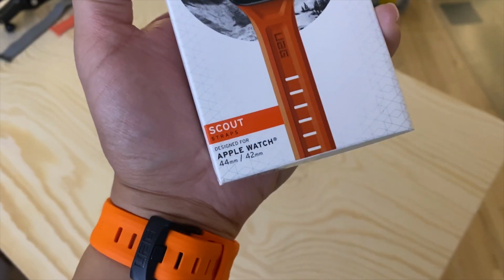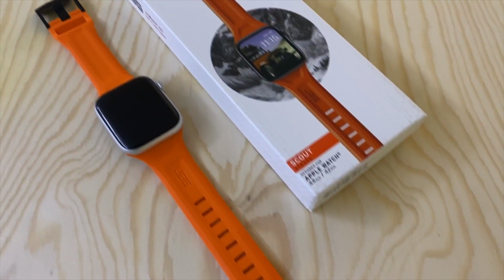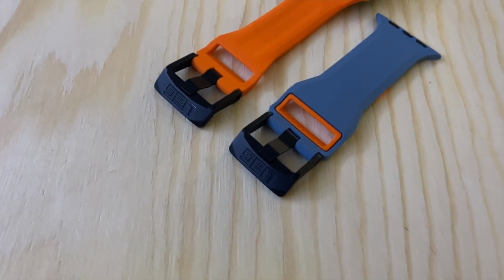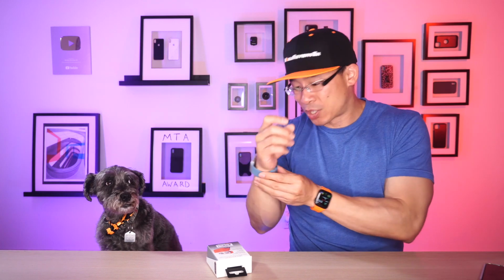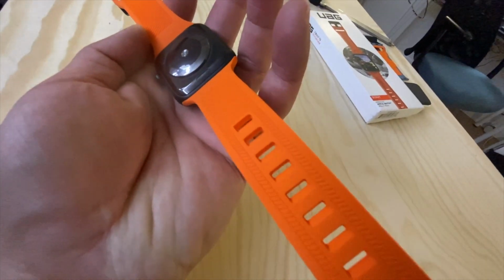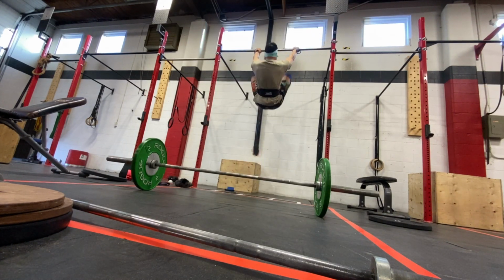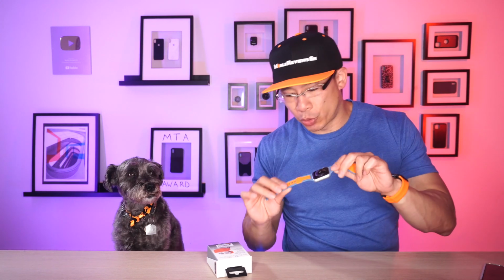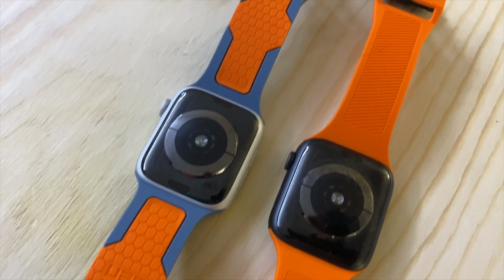Took me FOREVER to figure out why I didn't like it - UAG Scout Apple Watch Strap Review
The UAG Scout. I totally forgot that I bought it. This the UAG Civilian. I like the Civilian. But I have a serious dislike for the Scout. It took me FOREVER why I dislike this version of UAG’s silicone straps.

At MREH, Monty and I base our reviews on actual usage. This channel is powered by Monty’s looks and my pecs. Now we occasionally get products sent to us but most of them are purchased ourselves. During this isolation video series, out of the 8 UAG products I reviewed, the only product that UAG sent us was the Scout for the iPad. Everything else was bought for using Monty’s nickels.

The UAG Scout is a silicone Apple Watch strap that has anti-microbial properties. Which won’t do much for whatever everyone catching these days but worth noting.

The watch strap is quite thin. It’s only 20.5 mm wide which is about 4mm slimmer than Apple’s sport loop, 1 mm slimmer than Apple’s elastomer band as well as the UAG Civilian. It may not seem like much but that 1mm does make a difference.

Now like the Civilian, UAG uses a custom buckle which is absolutely badass from my perspective and the lugs on the strap are above average in terms of fit. The fit is better Spigen’s straps but doesn’t come close to Apple’s or the Mifa straps.

And honestly, using this strap after reviewing the Mifa straps felt like a backwards step for me. From comfort to annoyance.

The silicone used in the Scout has a finish that’s sticker than the UAG Rugged case. Yes, this watch strap has a finish that is more aggressive than that AirPod pro case that has the pocket pulling power of 9000.

That’s the main reason why I think the Civilian is better than this Orange scout. Because the Apple Watch with a Civilian strap will actually move around a bit on your wrist. The blue parts on the strap has a much less aggressive finish. The Scout will stay in one spot regardless of how uncomfortable it is.

Now as a side note, here’s a quick back story on this Scout. I purchased the Scout the same time as the Ciivilian and totally forgot about it until it showed up in the mail three weeks ago. So I was able to use, review, break the Civilian and have the replacement show up weeks before the Scout showed up.

The aggressive finish managed to annoy me all my daily activities. Working at my laptop was annoying because the watch strap would get caught. The watch strap felt sweaty when I slept with it and the inability to move around while working out was annoying. Nothing like having something jam into your wrist bone during WOD of overhead squats and T2B’s.

I had to remind myself how much better it was to workout with the Civilian by wearing both of them during my last workout before writing this review.

The slightly slimmer strap also adds to the annoyance of the Scout because the strap felt way more constricting than the Civilian. It really feels like someone is pinching my wrist.